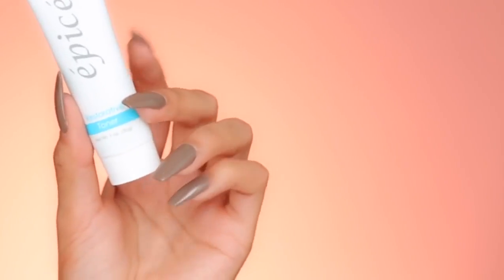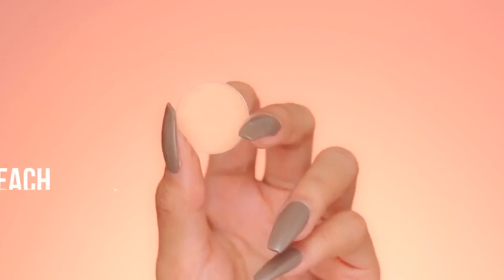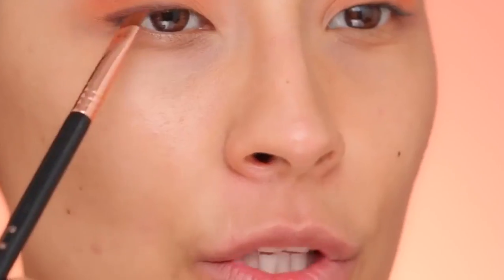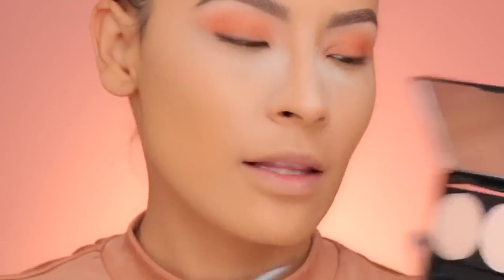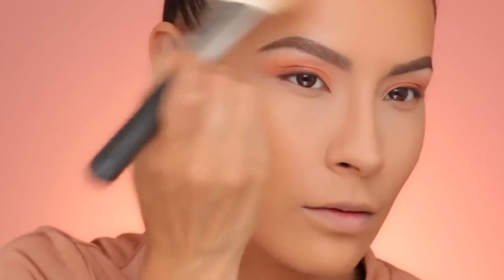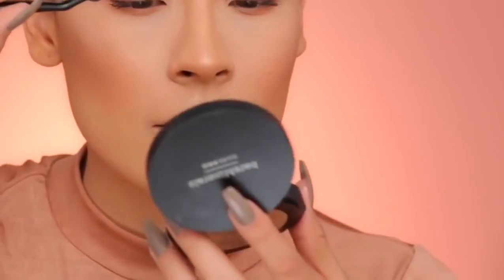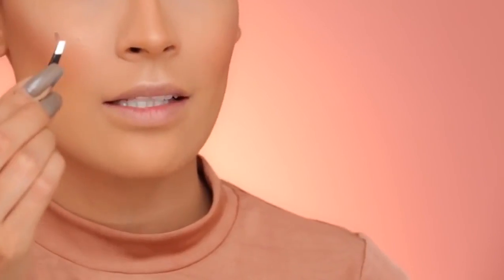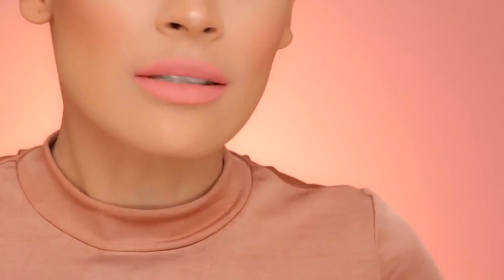PEACH MONOCHROMATIC MAKEUP LOOK INSPIRED BY KYLIE JENNER